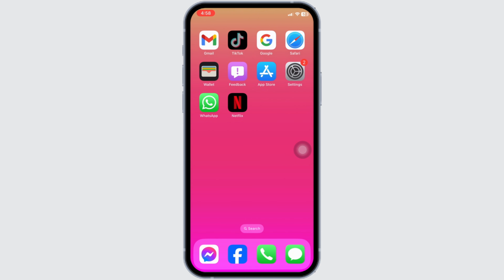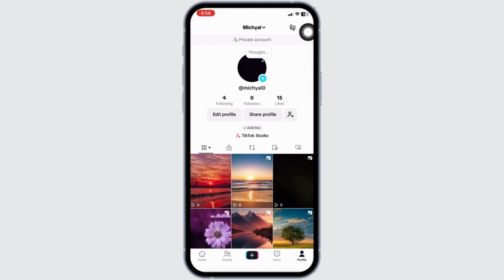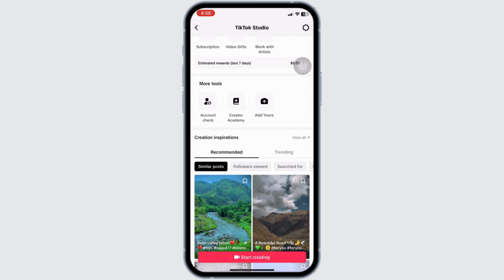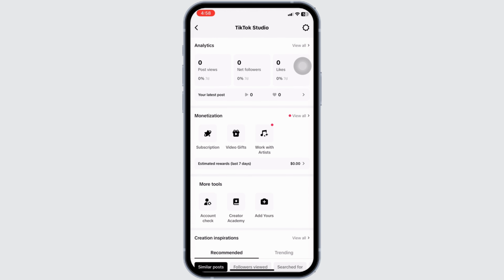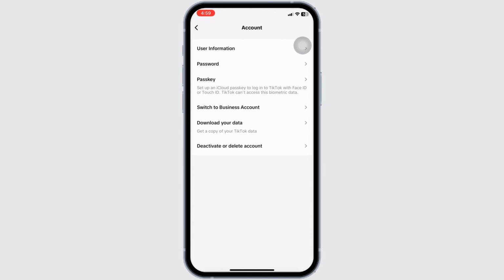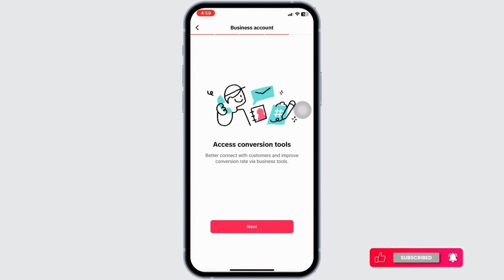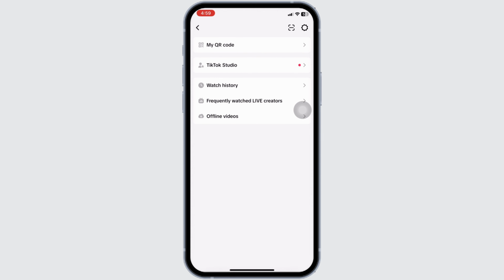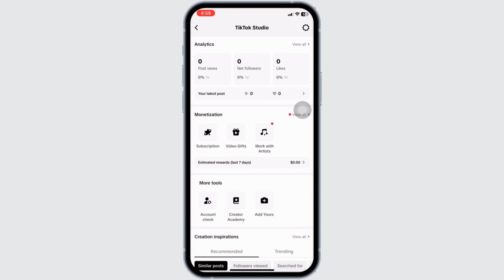How To Switch To A Creator Account On TikTok 2024 (New Update)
Tutorial On How To Switch To A Creator Account On TikTok 2024 (New Update)

 Welcome to Official Help Desk! In this video, we'll guide you through the process of switching to a Creator Account on TikTok in 2024. We'll also cover the new update features and provide tips for making the most out of your TikTok Creator Account.

Topics Covered:

- How To Switch To A Creator Account On TikTok 2024: Step-by-step instructions to change your TikTok account to a Creator Account, ensuring you can access all the enhanced features.

- TikTok Creator Account New Update: Detailed guidance on the new update features available for TikTok Creator Accounts, including analytics and content management tools.

- Maximizing Your TikTok Creator Account: Tips and tricks for making the most out of your TikTok Creator Account, covering common issues and solutions to improve your content strategy.

🕒 Timestamps for Easy Navigation:
0:00 - Introduction
0:05 - How To Switch To A Creator Account On TikTok 2024
0:15 - TikTok Creator Account New Update
0:25 - Maximizing Your TikTok Creator Account

Have you encountered issues while trying to switch to a Creator Account on TikTok? What solutions worked for you? Share your experiences or ask for help in the comments section below!